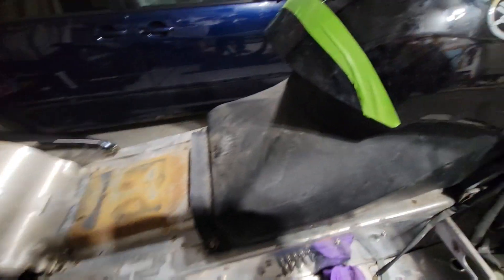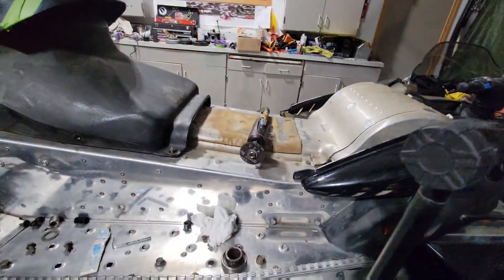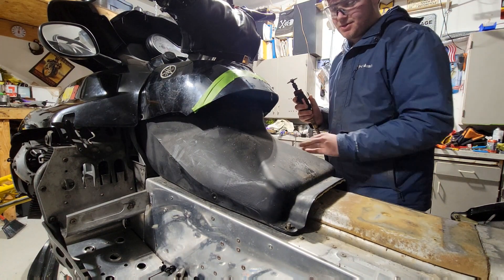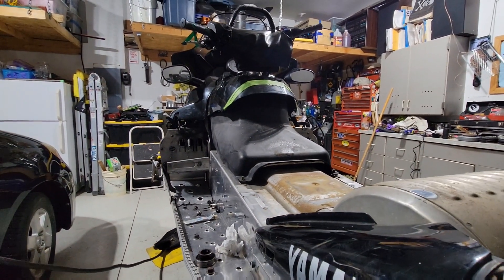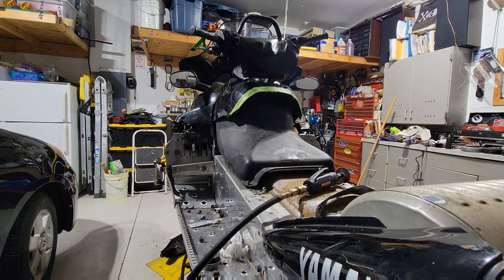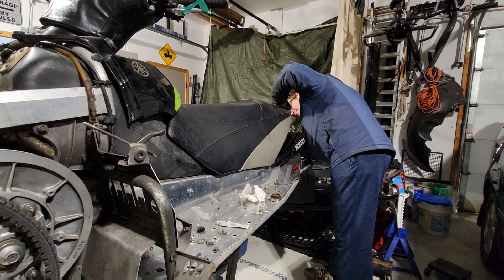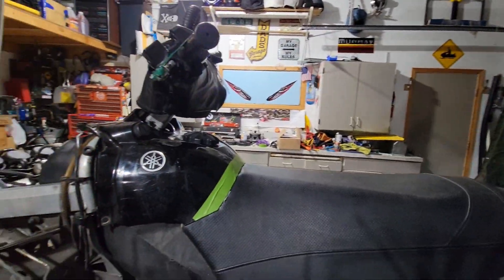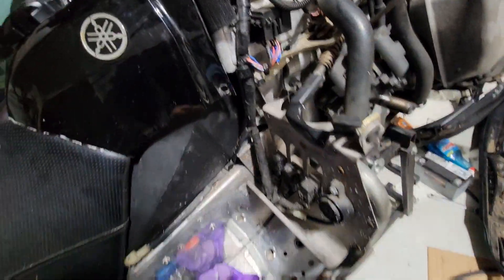yamaha rx1 apex seat swap part 2, cutting the tank